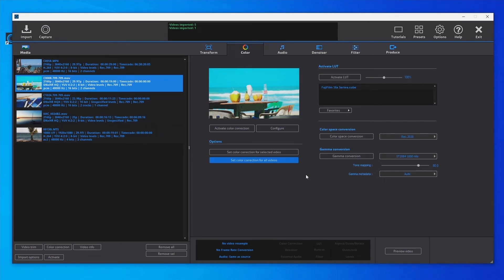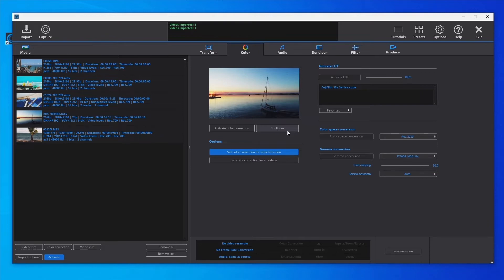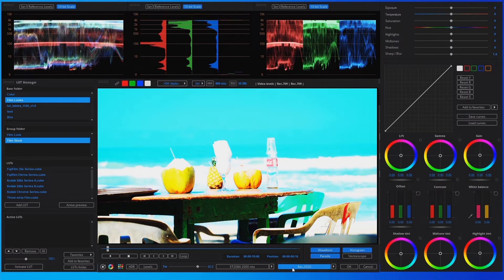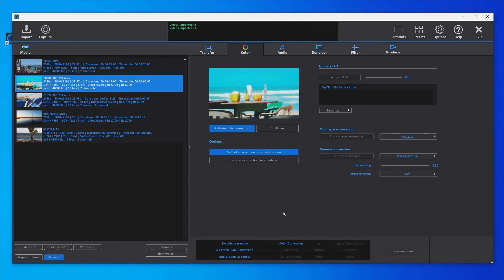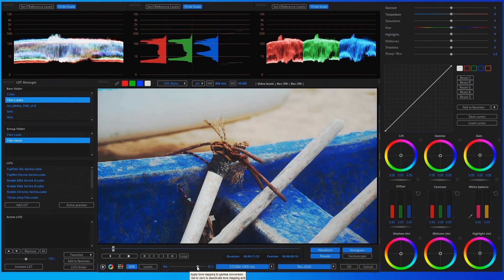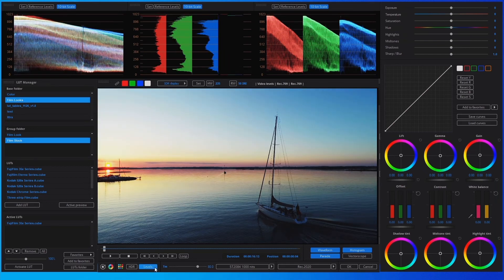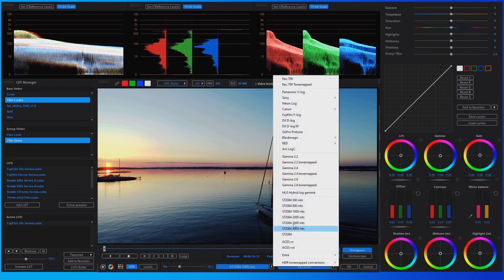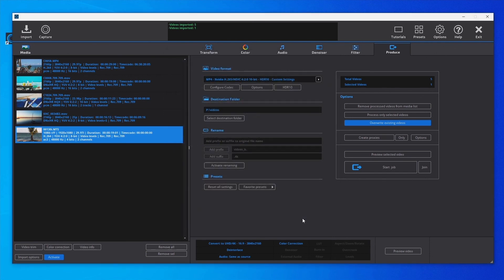neoFootage AI : How to convert SDR videos to HDR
neoFootage AI Tutorial

Learn to:
  •Convert any SDR video to perfect HDR.
  •Use tonemapped conversions.
  •Conversion tips and tricks
  •Preview the conversions in real time
  •Encode the HDR videos in HDR10.

neoFootage AI features high quality SDR to HDR conversions with real time preview.

neoFootage AI is a video processor tool with Video AI enhance, upsample and restore, designed for quality and ease of use, featuring from fast conversions to complete video transformation and improvement. Import one, tens, or hundreds of videos and produce professional videos in SDR and HDR.